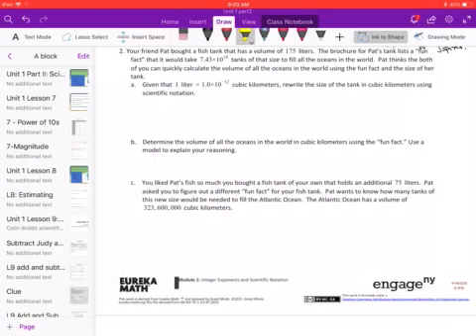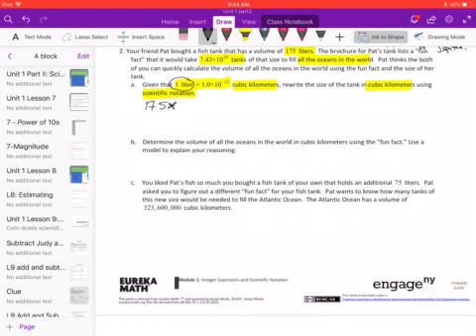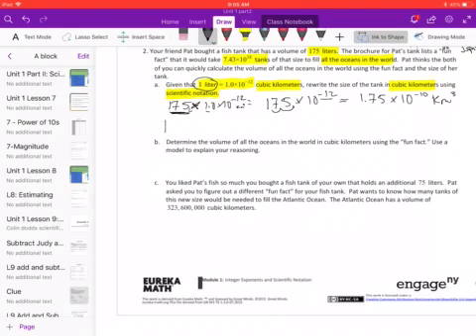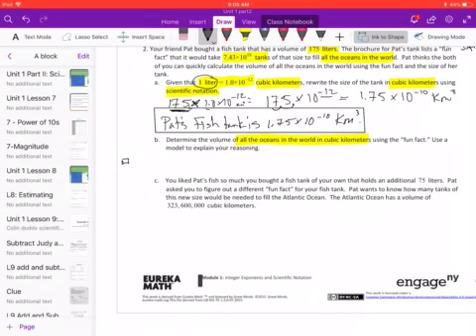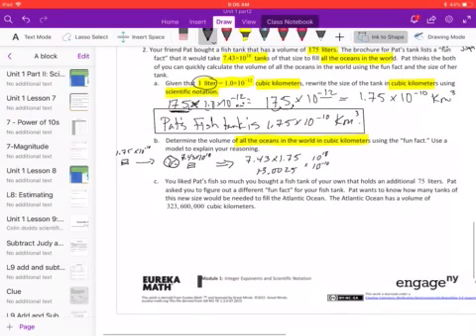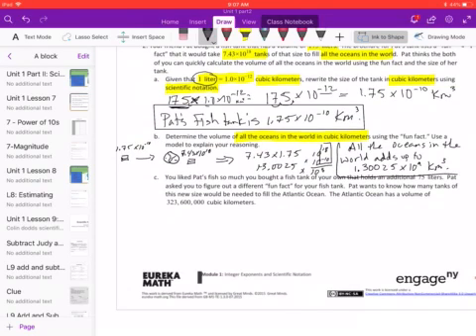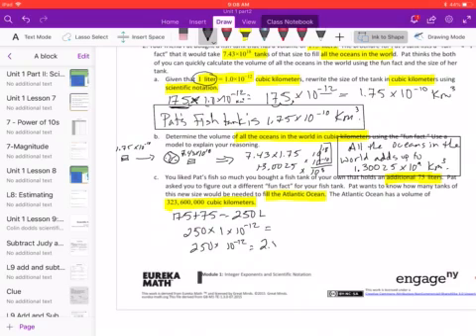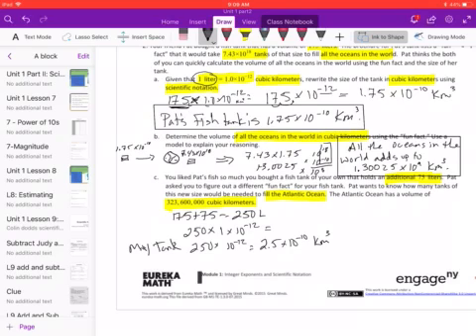Unit 1 Part2 application #2